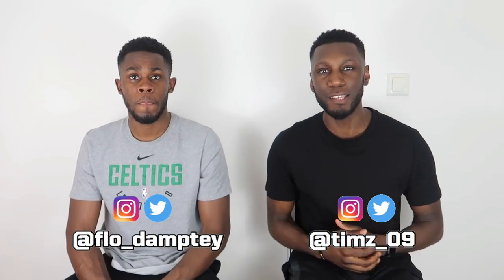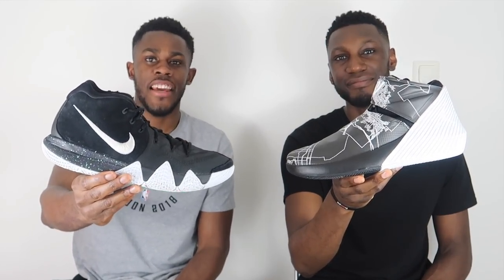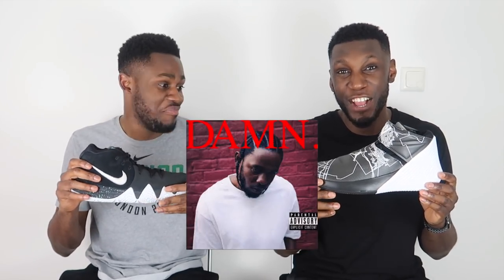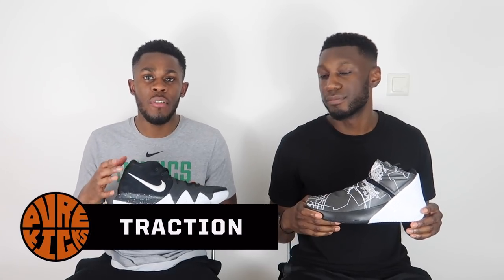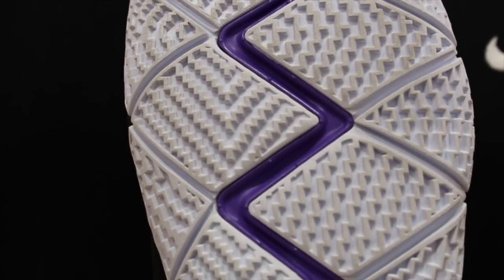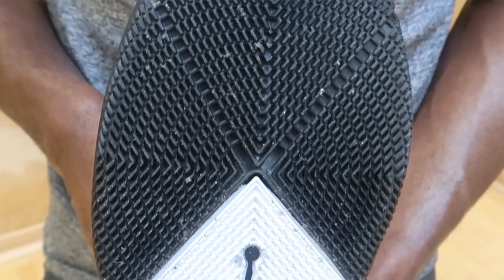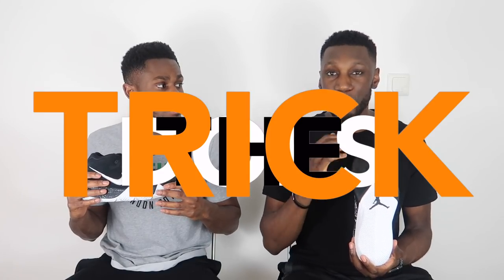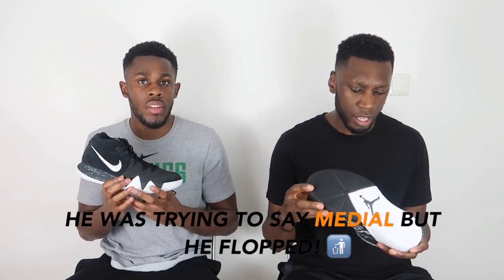NIKE KYRIE 4 VS JORDAN WESTBROOK ZERO.1 PERFORMANCE COMPARISON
We're back with another comparison video and we take a look at the Nike Kyrie 4 & the Jordan Westbrook Zero.1 - two All-star point guard easily Top 5 in the game right now and always an exciting matchup, but how do their signature shoes do head to head!